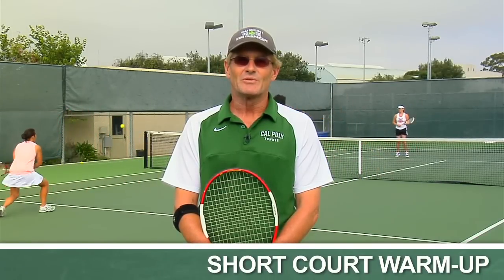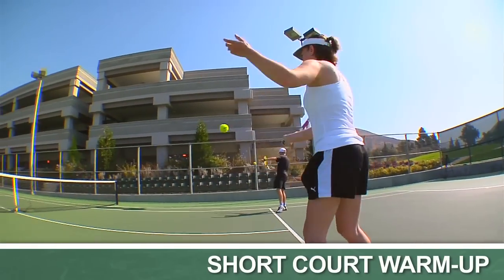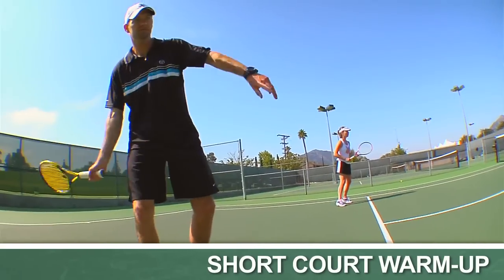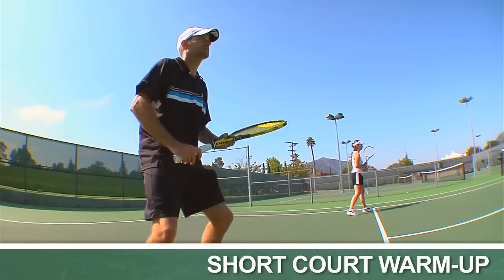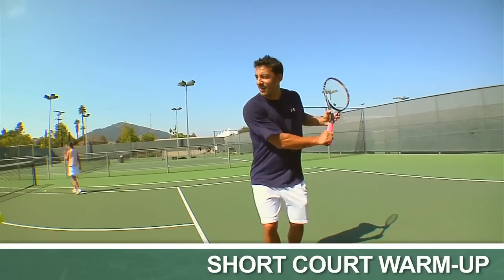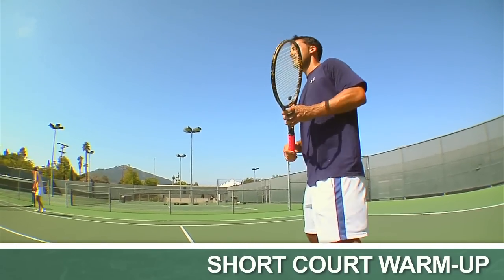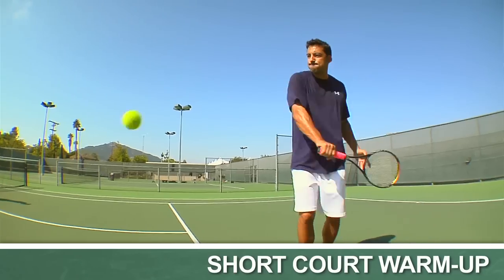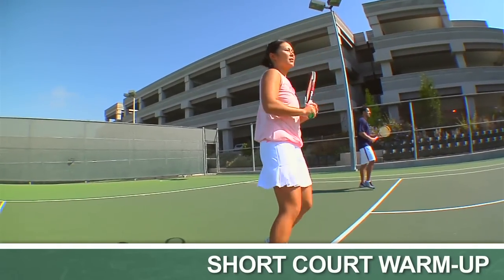Tennis Short Court Warmup